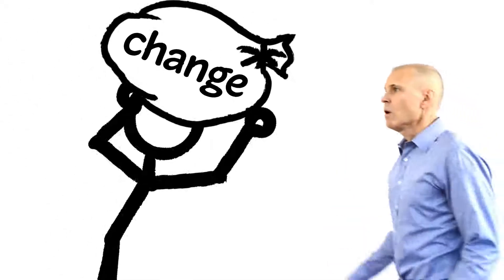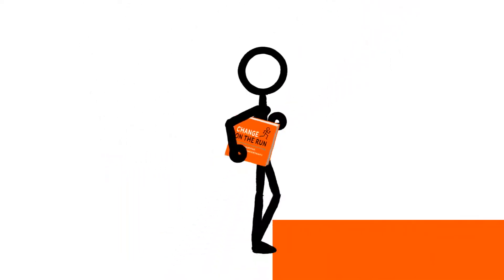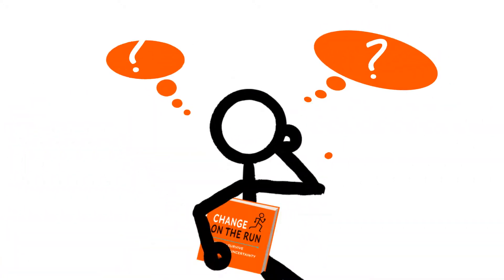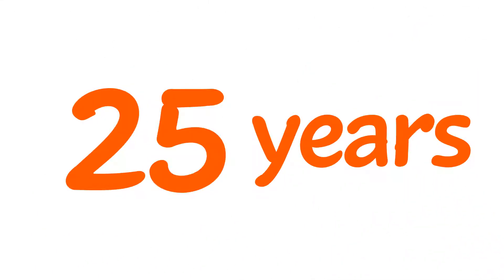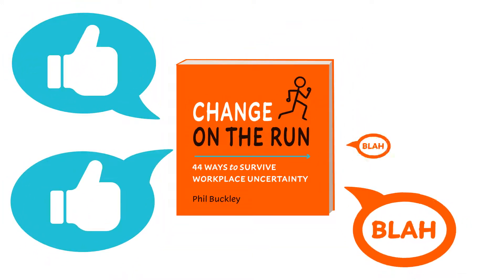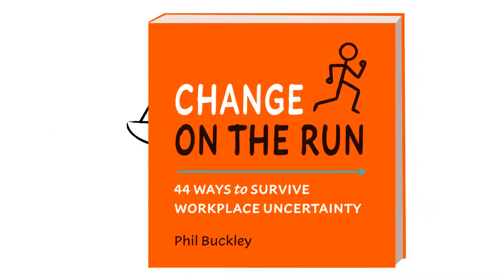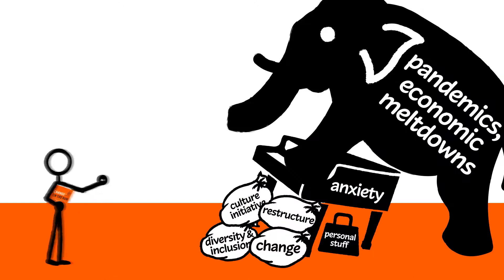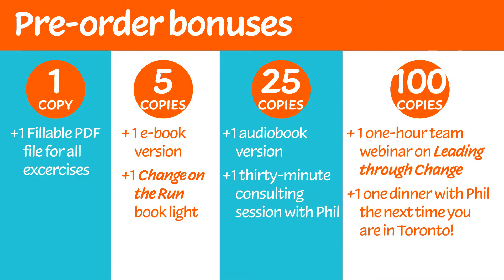Change On The Run Book Trailer - Pre-order Bonuses (Feb. 2 - Mar. 2)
Change on the Run Pre-order Bonuses are available Feb. 2 - Mar.2. Check out this video for details!